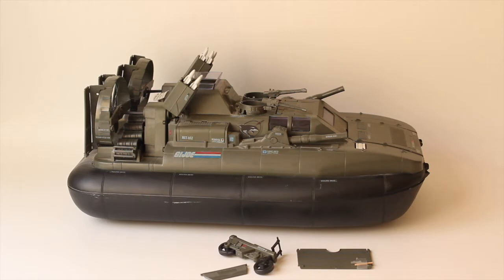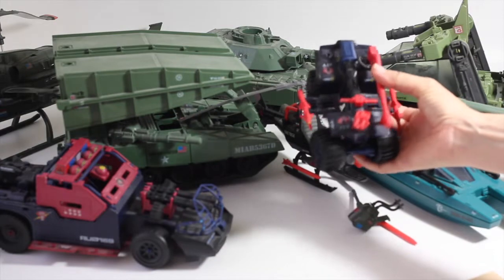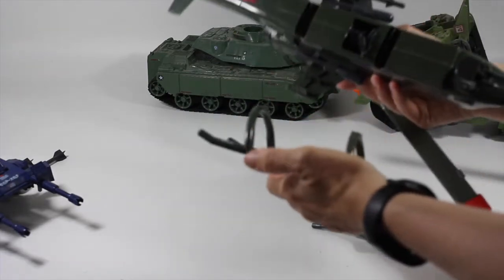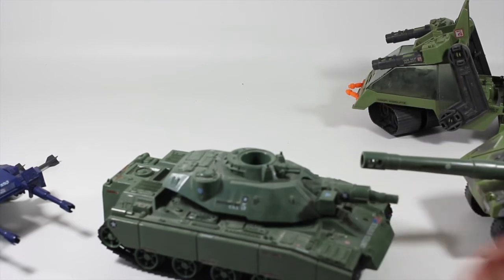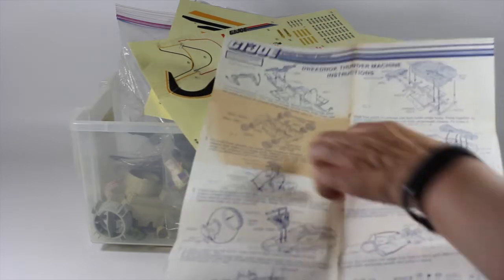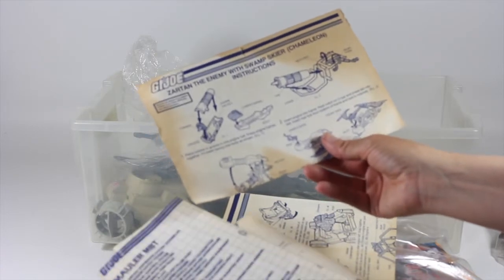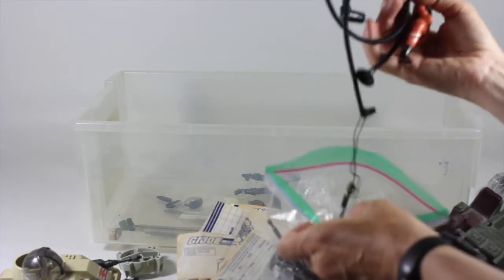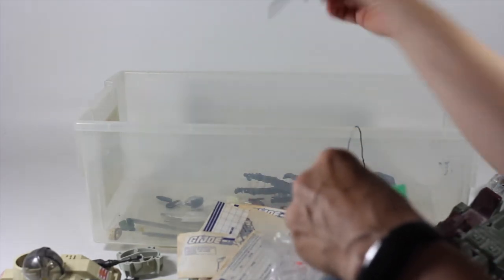Vintage Toy Haul 6/20/22 - A whole lot of Yo Joe! Part 2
Watch me forget all the Joe vehicles names! Yeah, it was a long day.

I picked up a massive vintage GI Joe collection.  Including the USS Flagg, the coolest toy you will never find a place to display!

Follow Destiny Toys !